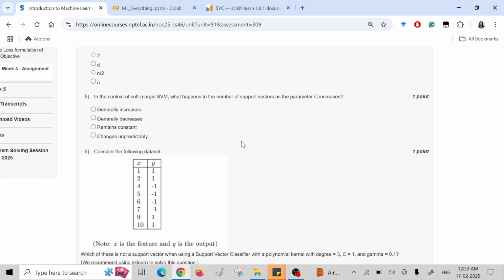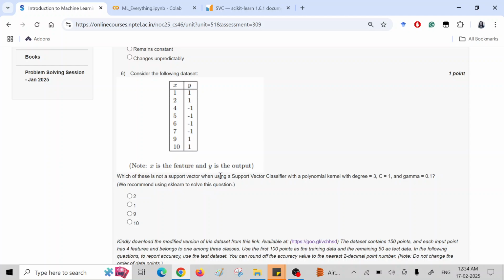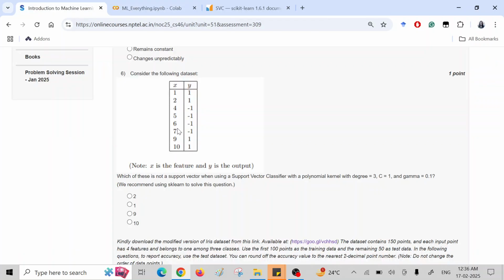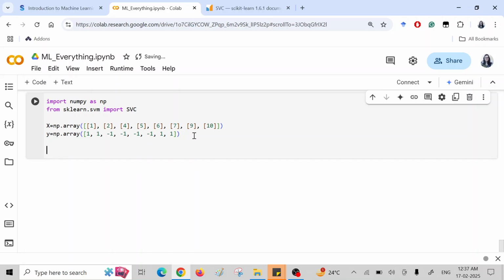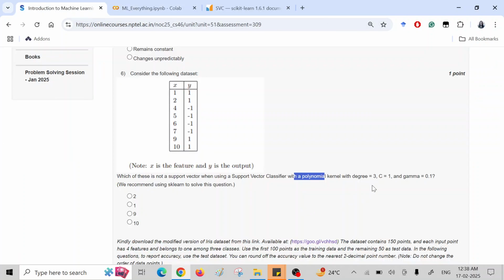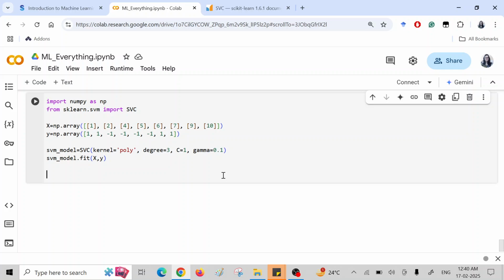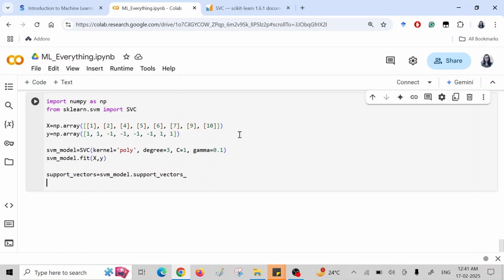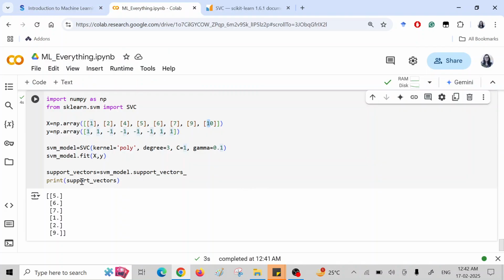NPTEL | Intro to Machine Learning | sklearn | svm | SVC | IITMadras | Week4 Q6 Answer | Jan-Apr2025